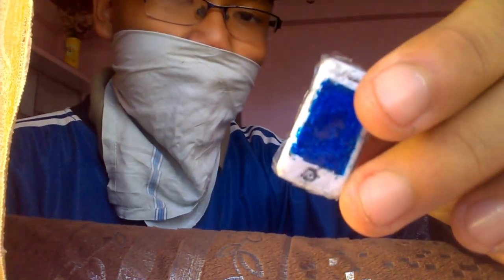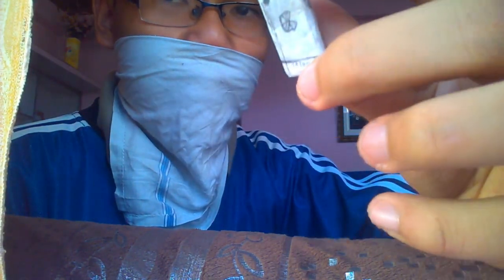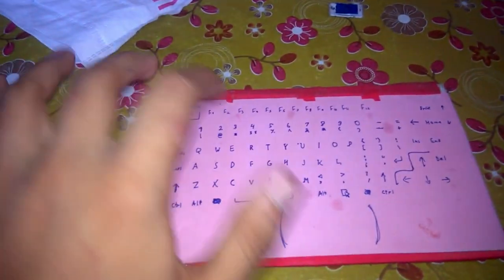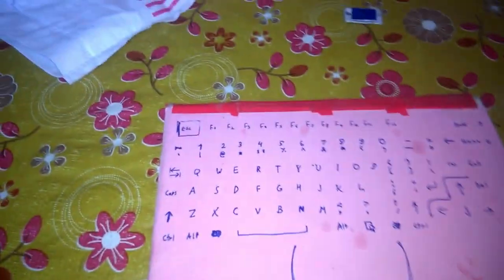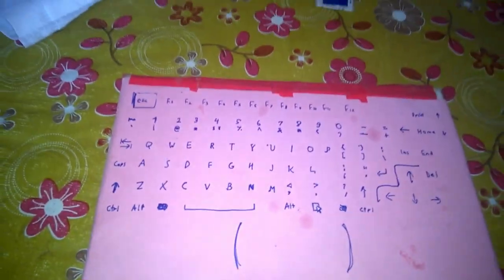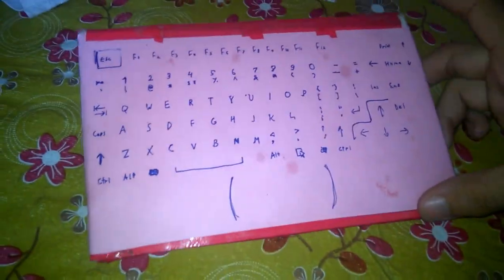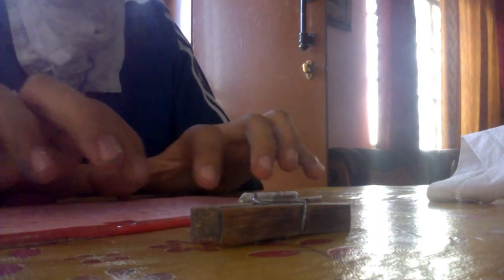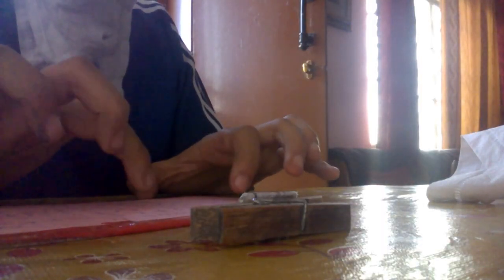The New iAtom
New tech. by iTech.